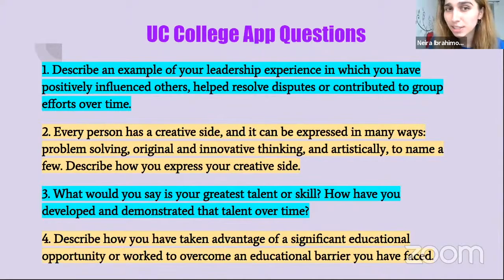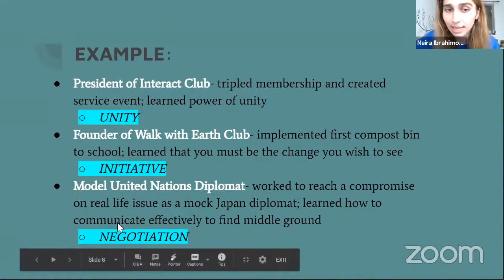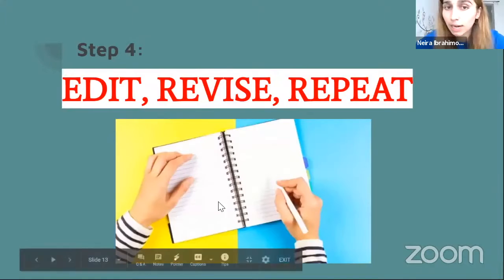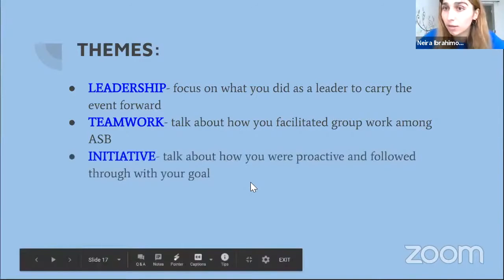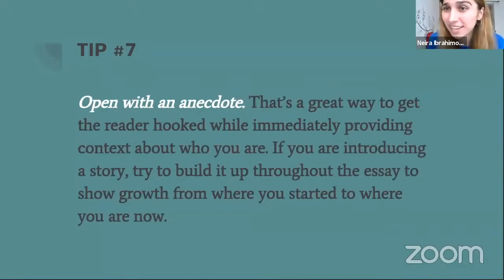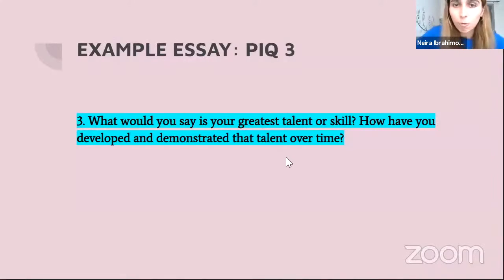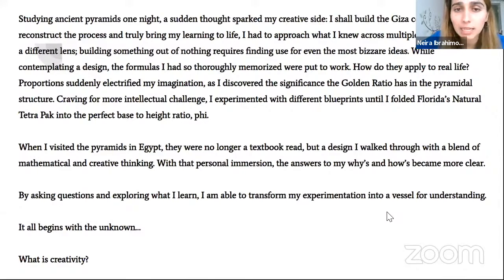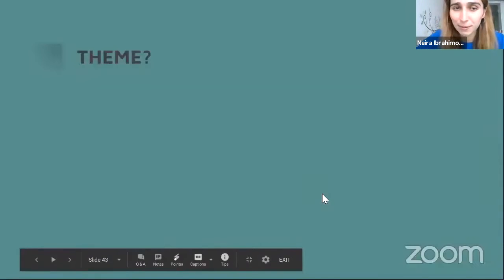Writing the Perfect College Essay